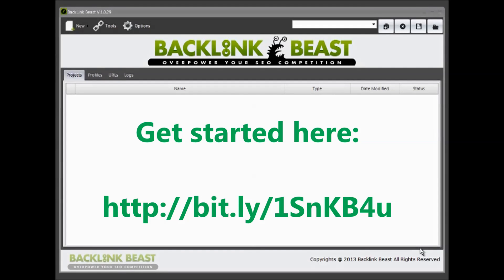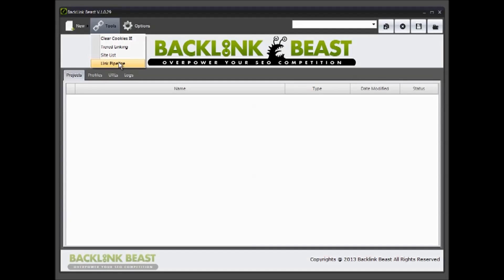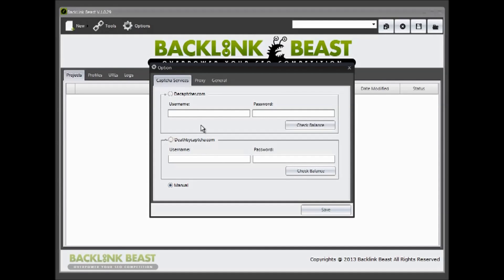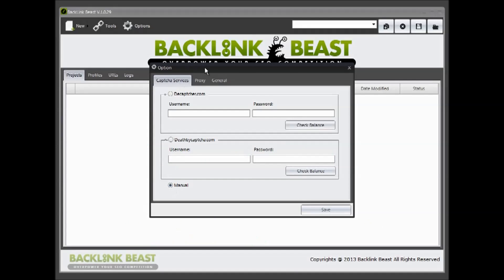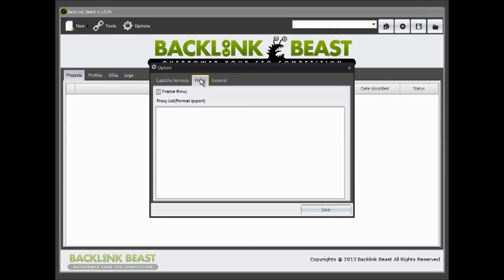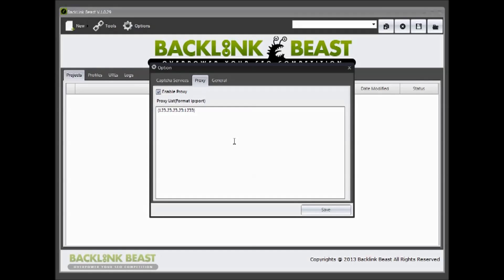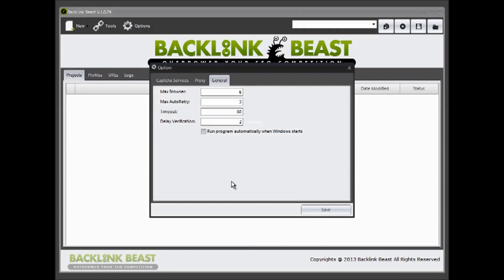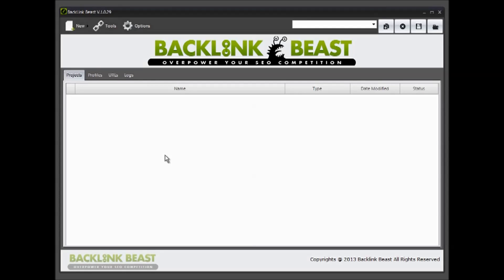How to Use BackLink Beast to Build a Powerful Backlink System - Tutorial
Easy to use and packed with features, Backlink Beast makes putting backlinks to work for you fast and easy.

Watch this intensive tutorial to learn everything BLB does to help you rank higher in Google so you can get your site found.

This step-by-step tutorial of  Backlink Beast, shows you exactly how to get things set up, get busy building links and keep Google happy with your links.